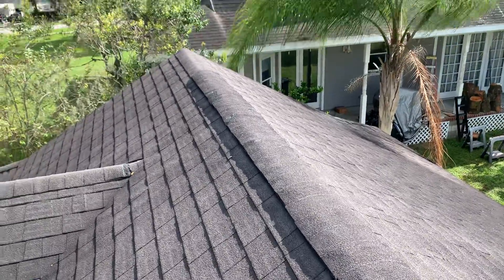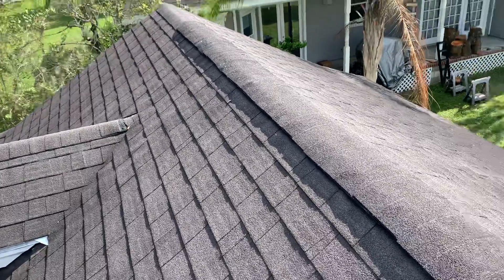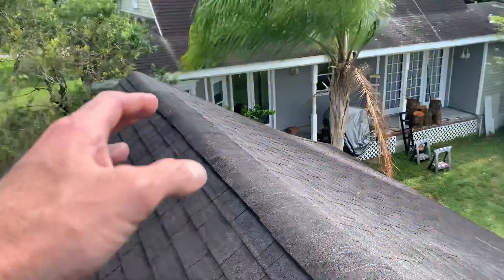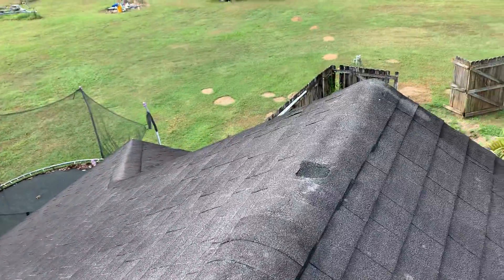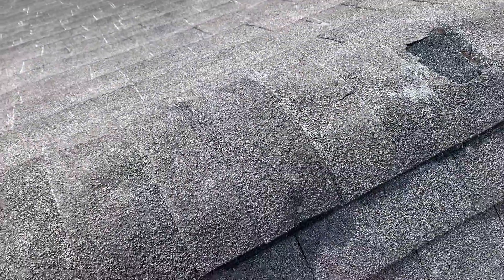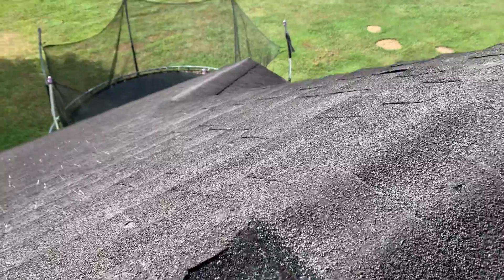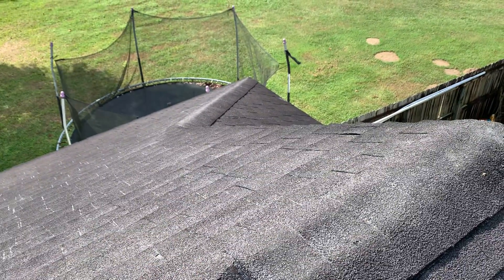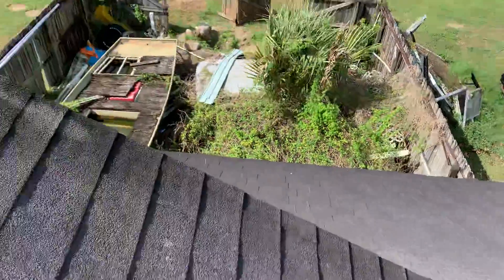Sharpe Roofing University: Importance of Workmanship!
What does it mean to work with a local roofing expert that understands the details of protecting your home?
In this episode of Sharpe Roofing University, West discusses the importance of quality workmanship and its affects that can damage your home if proper steps are not taken.